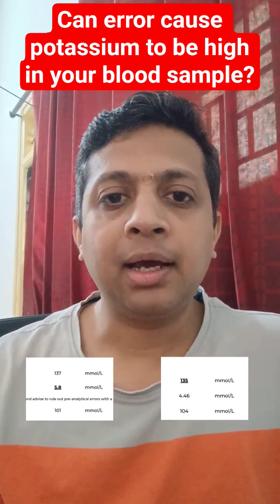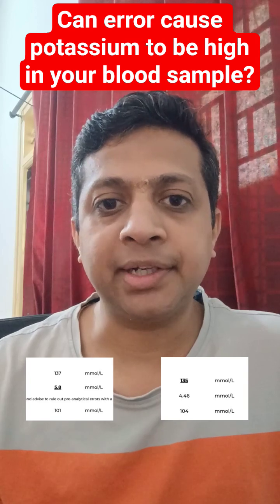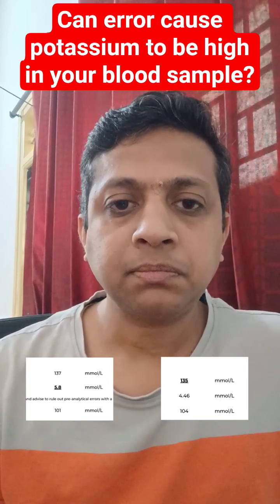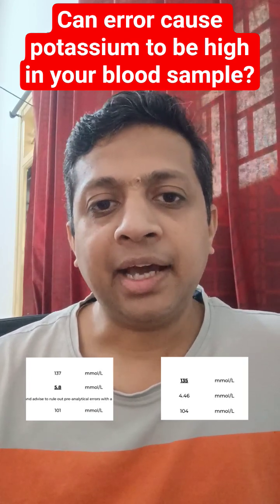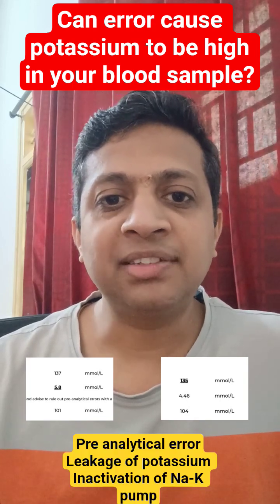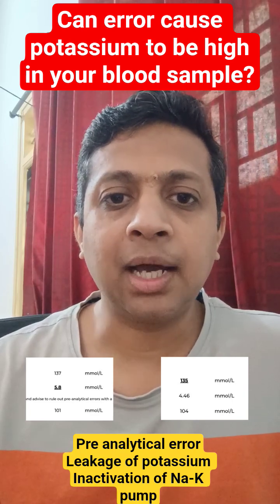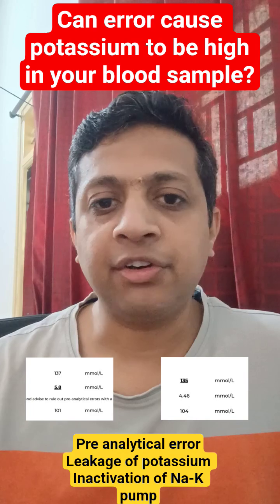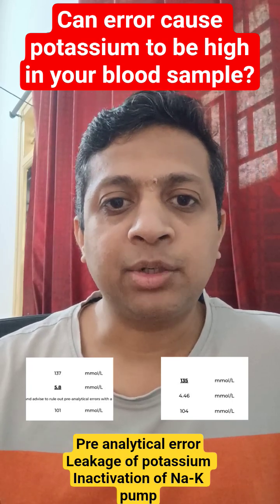Is your potassium level high initially and normal on repeat test?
The electrolyte samples have to be centrifuged as early as possible after collection of blood else it can cause false high potassium levels. This video is an attempt to educate people on this preanalytical error.

Reference:
Asirvatham JR, Moses V, Bjornson L. Errors in potassium measurement: a laboratory perspective for the clinician. N Am J Med Sci. 2013 Apr;5(4):255-9. doi: 10.4103/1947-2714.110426. PMID: 23724399; PMCID: PMC3662091.